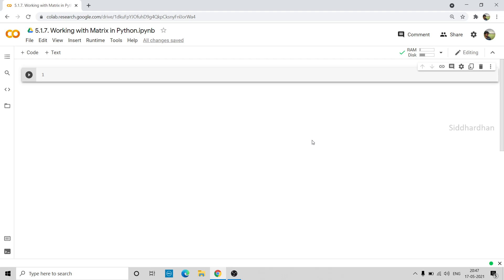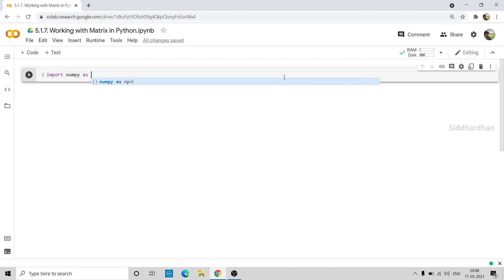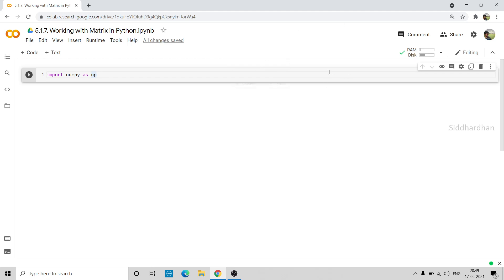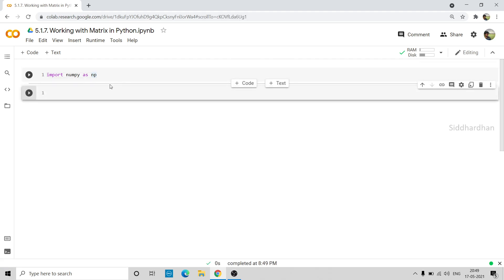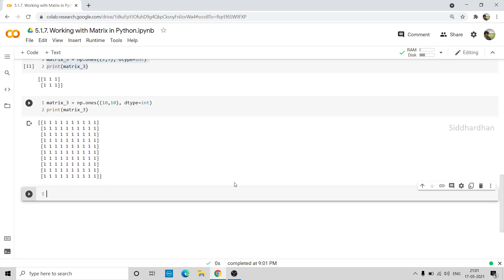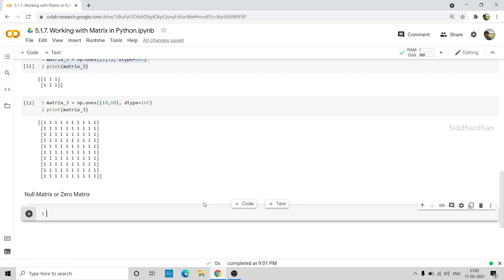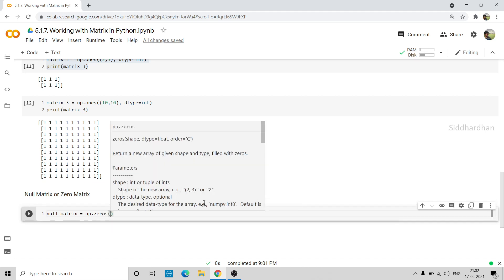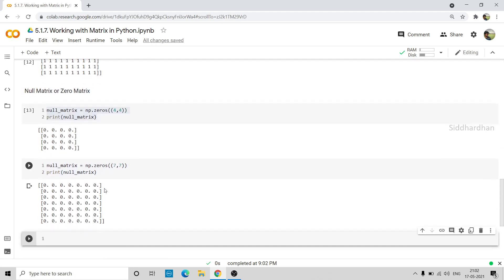5.1.7. Working with Matrix in Python | Mathematics for Machine Learning | Linear Algebra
. This video is about creating matrix in Python. I have explained how you can create a null matrix, identity matrix, transpose of a matrix in python.